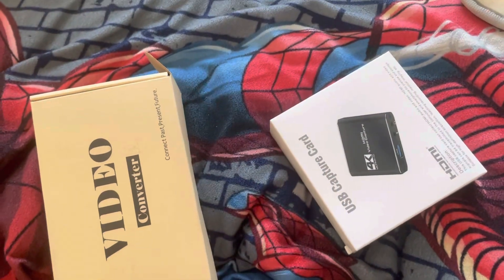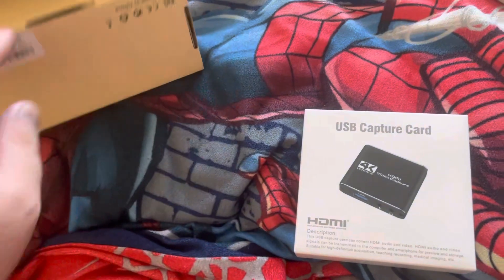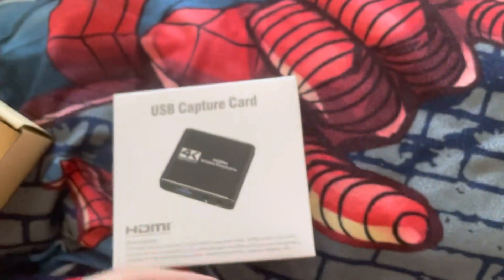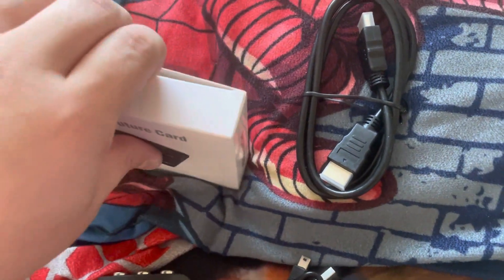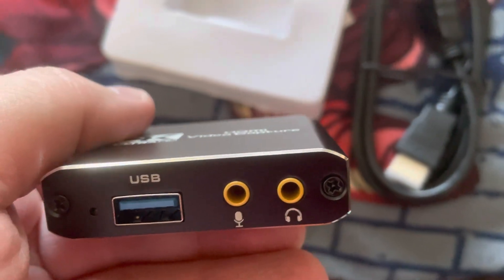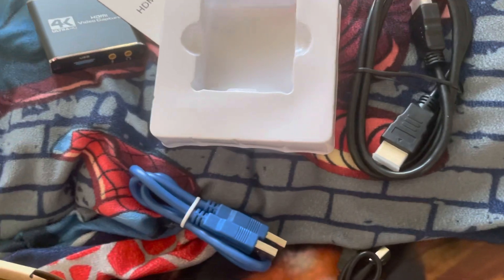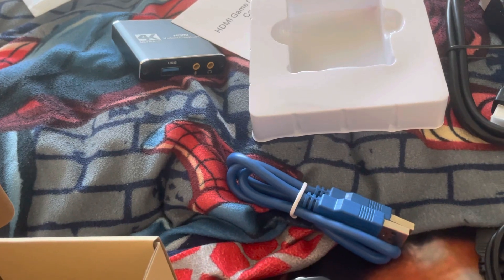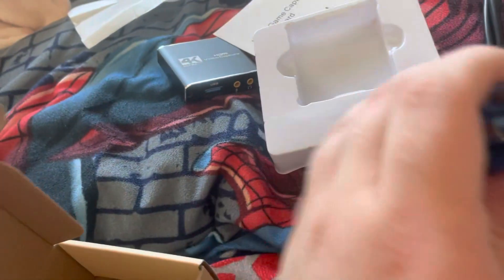I bought a HD capture card and a Av hd adapter from Amazon subscribe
Hi there like share and subscribe I have a new HD capture card and AV adapter for streaming games gameplay on twitch channel gamertylertwitch I should be getting a MacBook adapter for usb so I can add recording my games on my MacBook and please consider supporting me on my Pateron page AnimeTyler toons and other channels as low as 1$ a month helps me and the channel
Buy awesome cool merchandise on my online store this also helps me and this channel

Earn money on these three survey apps I get 10% plus we each get 0.50 cents added to our accounts minimum cash out is 3$ if you earn 1$ a day I’ll earn 0.10 cents extra per day per person this helps out the channel thanks the second survey app I get 25% of your earnings and cashing out as low as 1$ for every 1$ earned from surveys I get 0.25 cents this also helps out the channel thanks there available on both android and iOS help out the channel

Hey! Use my share code "3NDM8B" on Survey Pop and unlock a $1 survey just for signing up! Plus this helps out the channel thanks

send me gifts from this website they mail the products directly to me I open them on stream on my twitch channel gamertylertwitch